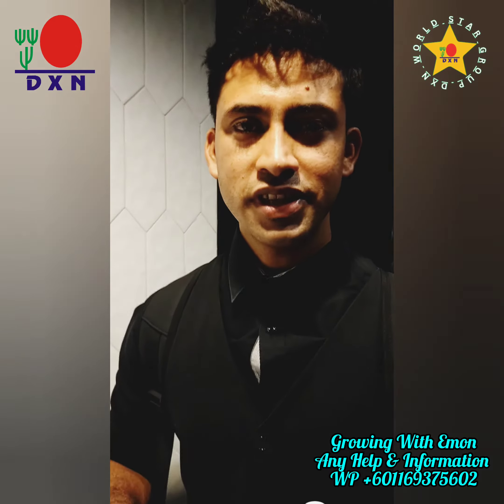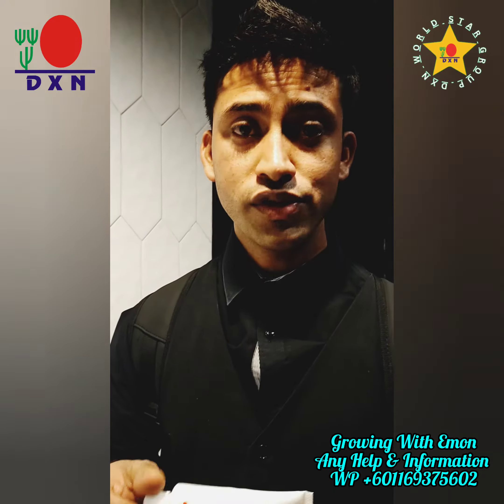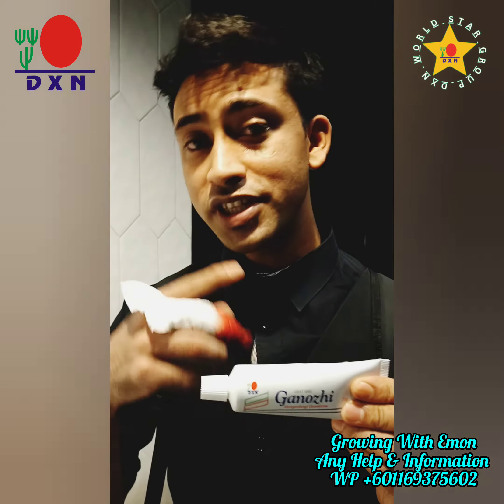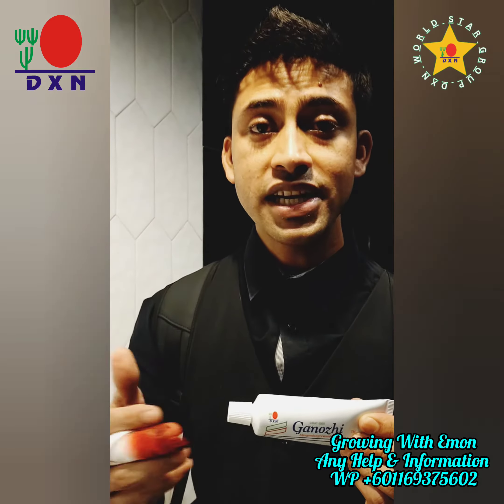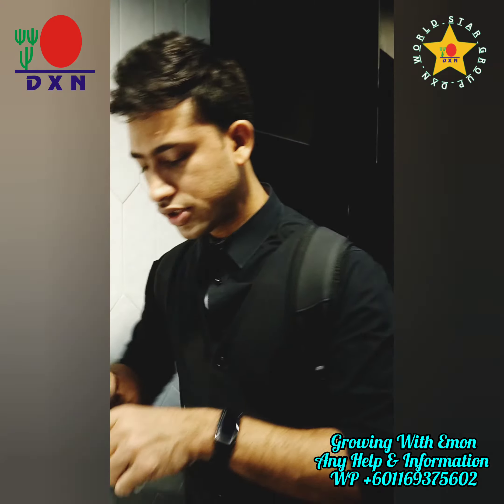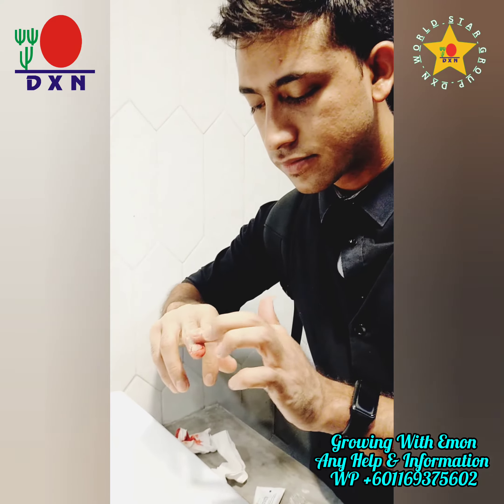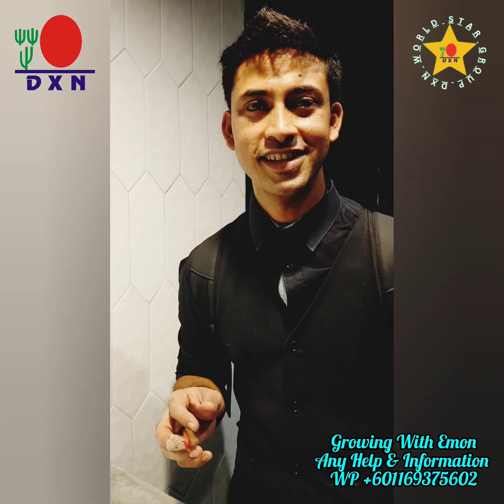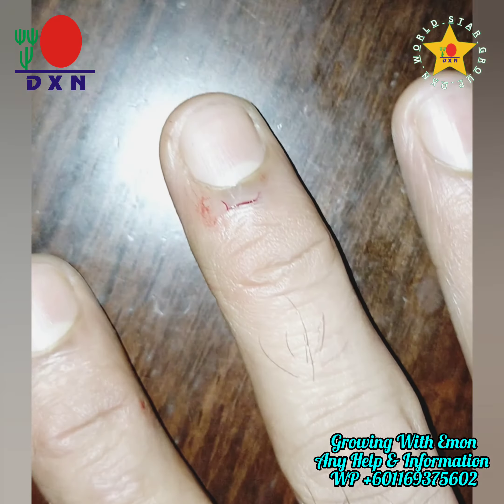DXN Toothpaste এর অসাধারণ ব্যবহার কাটা , ক্ষত , পােড়া , ঘা , ইত্যাদি দ্রুত শুকাতে সাহায্য করে।dxn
DXN গ্যানােঝি টুথপেস্ট কোন প্রকার ক্ষতিকর কেমিক্যাল ও রাসায়নিক মুক্ত টুথপেস্ট । এটি কার্যকরভাবে আপনার দাঁতকে পরিস্কার করে আপনার মুখকে সতেজ ও সুগন্ধ রাখে সব সময় এটি আপনার দাতঁকে করে স্বাস্থ্যসম্মত এবং উজ্জ্বল । DXN গ্যানােঝি টুথপেস্টে আছে উন্নত মানের গ্যানােডার্মা , ফুড জেল এবং ম্যান্থল । গ্যানােজি টুথপেস্টে কোন ক্ষতিকর ক্যামিকেল ব্যবহৃত হয় না । দাঁতের সঠিক যত্নের জন্য প্রতিদিন দু'বেলা ( সকালে ঘুম থেকে উঠে ও রাতে ঘুমাবার আগে ) দাঁত ব্রাশ করা ভাল ।

গ্যানােঝি টুথপেস্ট এর উপকারিতা : ১০০ % ন্যাচারাল টুথপেস্ট। যা মাল্টি কাজে ব্যবহার করা যায় ।

১.  এটি দাঁত ও মুখ গহ্বরকে পরিস্কার রাখার পাশাপাশি দাঁত   মাড়িকে মজবুত রাখে ।

২.  দাঁতে বিভিন্ন প্রকার সমস্যা যেমন : মাড়ি থেকে রক্ত পড়া ,  দাত শিনশিন করা , দাঁত ব্যথ্যা , মাড়িতে ঘা , অকালে দাত পরে যাওয়া ইত্যাদি সমাধান প্রচুর কাজ কর ।

৩.  মুখের ভিতর ব্যাকটেরিয়া উৎপাদন কমিয়ে নির্মল সজীবতা আনয়ন করে ।

৪.  কাটা , ক্ষত , পােড়া , ঘা , ইত্যাদি দ্রুত শুকাতে সাহায্য করে ।

৫.  মাথা ব্যথায় , ( সামান্য পানি সহ ) ম্যাসেজ করে আরাম পাওয়া যায় ।

৬.  সেভের পর / আফটার সেভ লােশন হিসাবেও ব্যবহার করা যায় ।

৭.  ফেমিনিন ওয়াশ হিসাবে এর ব্যবহার নিরাপদ ও স্বাস্থ্যকর ।

৮.   ব্রুন , মেছতা , এবং মুখের কালাে দাগের জন্য গ্যানােঝি সােপ দিয়ে ভালাে করে মুখ ধুয়ে এটি ব্যবহার করলে অত্যন্ত ভালাে কাজ করে ।